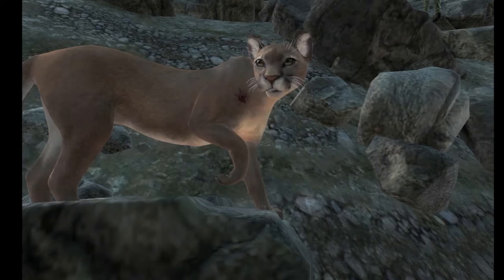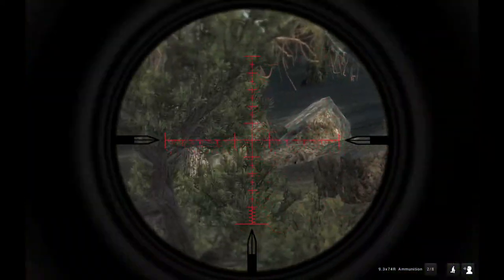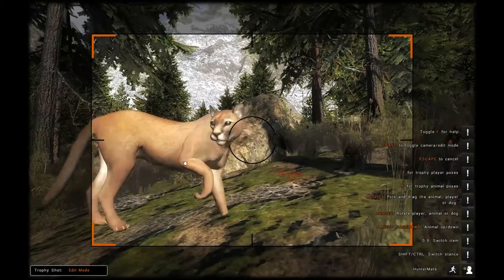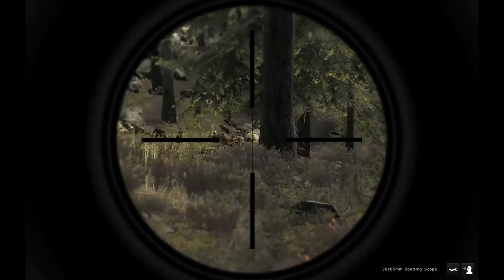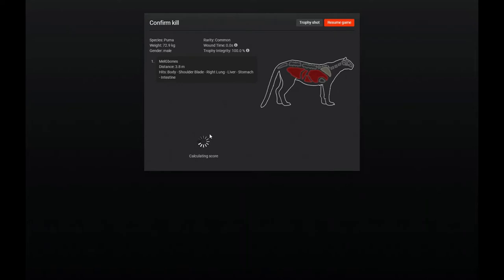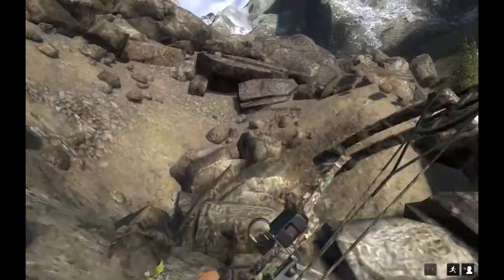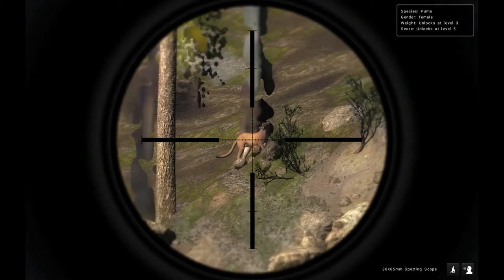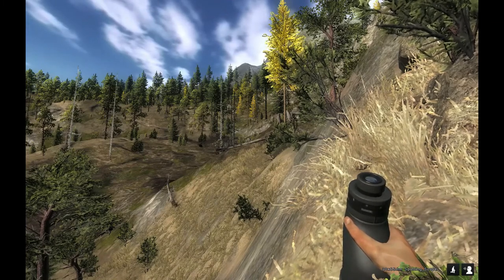BRAND NEW!! MOUNTAIN LIONS/PUMAS/COUGARS IN THE HUNTER CLASSIC! FIRST HUNT AND INFO!